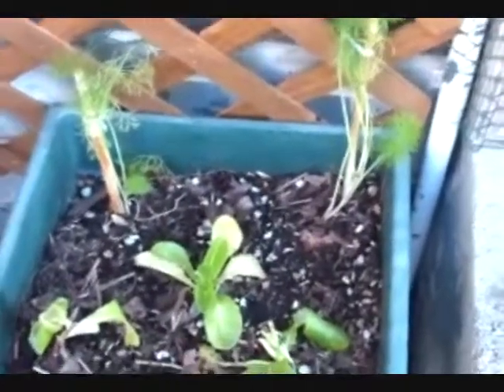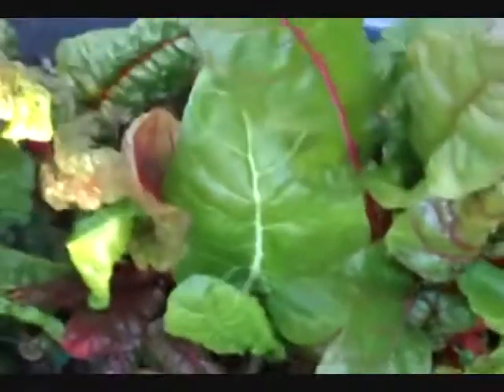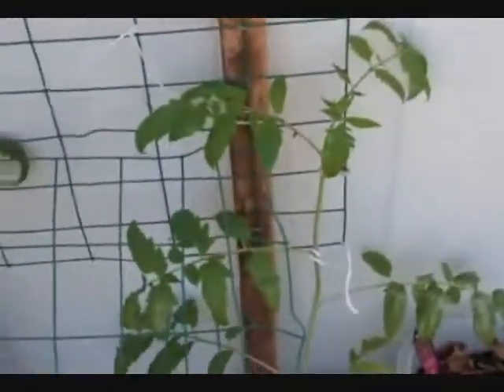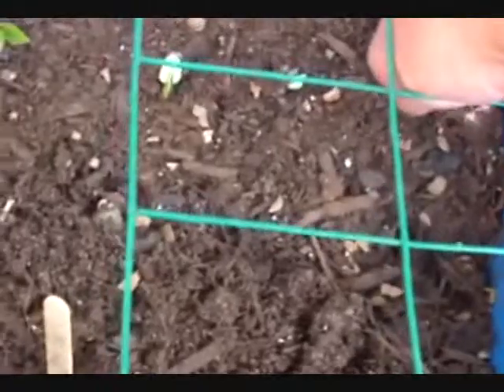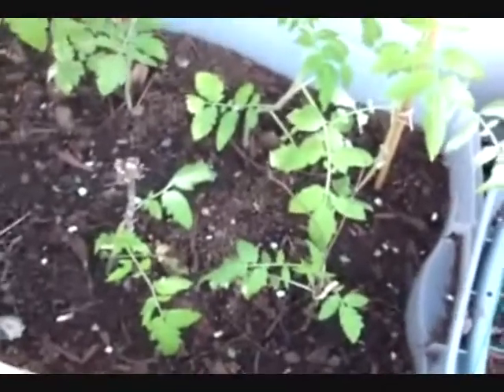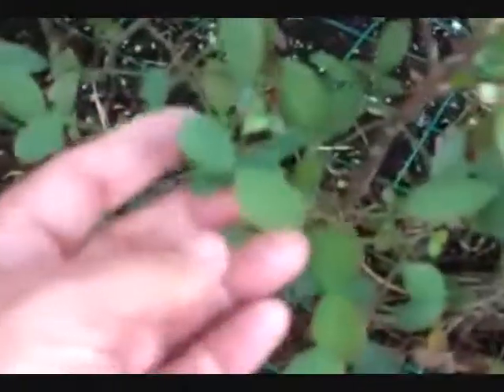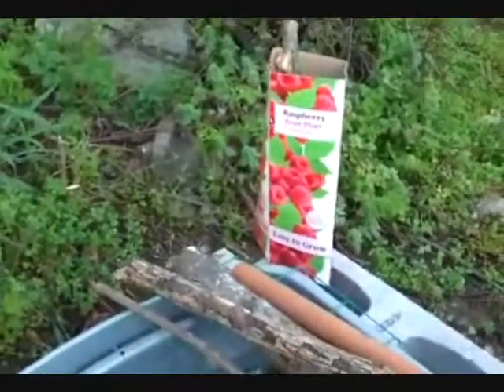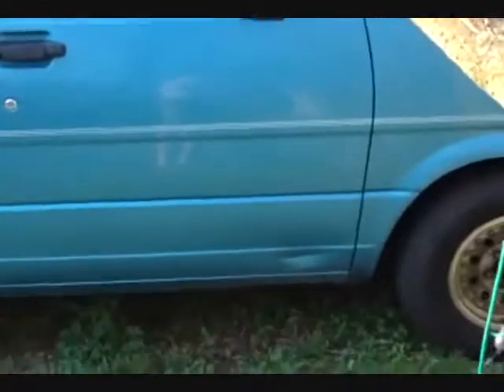Garden update 3-21-2012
Finally getting things outside and planted.  Tomatoes ,swiss chard , lettuce , pumpkins all kinds of things :)